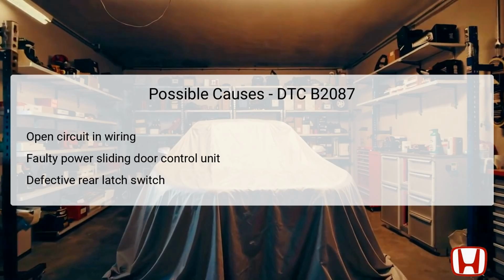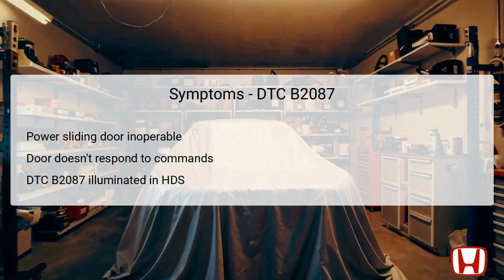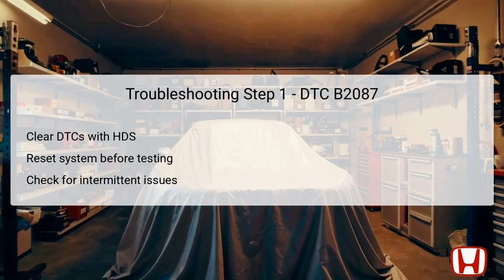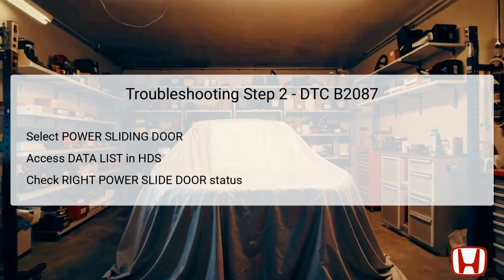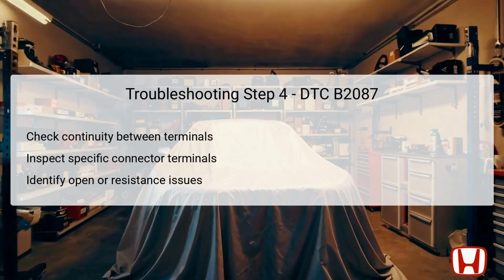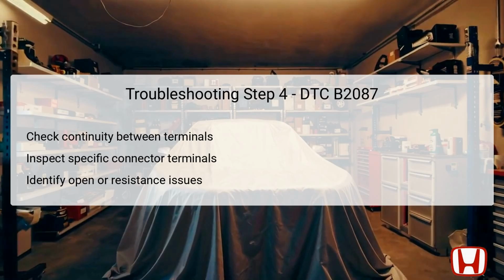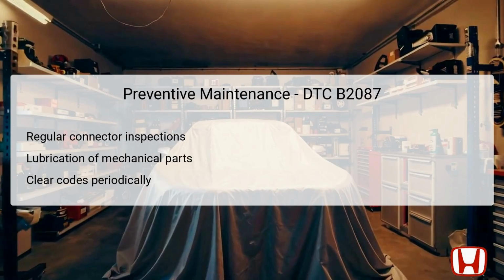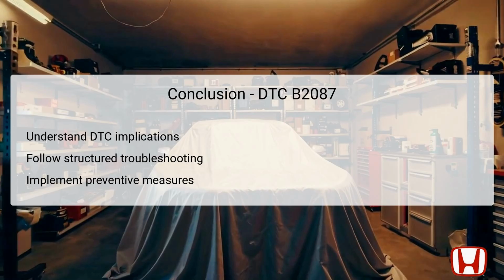DTC B2087: Right Power Sliding Door Ratchet Switch Circuit Open - Honda Odyssey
Join the STEP Diagnostics early access list:
​ In this video, you'll learn how to troubleshoot the DTC B2087 error code specific to the Honda Odyssey's right power sliding door system. We'll guide you through identifying symptoms, understanding the underlying causes, and implementing a structured step-by-step approach to diagnose and resolve the circuit issues affecting the door's functionality. Additionally, we'll cover preventive maintenance tips to help avoid future problems.